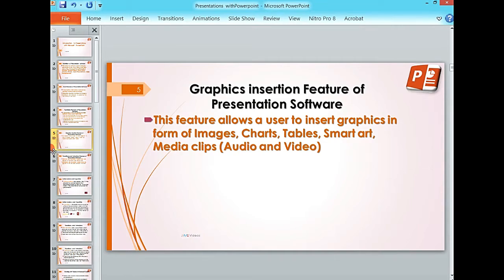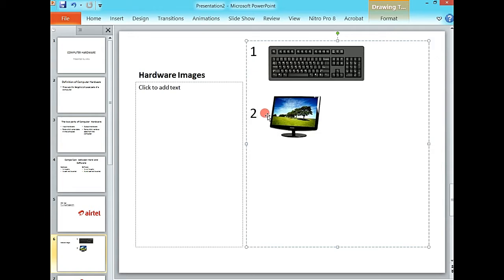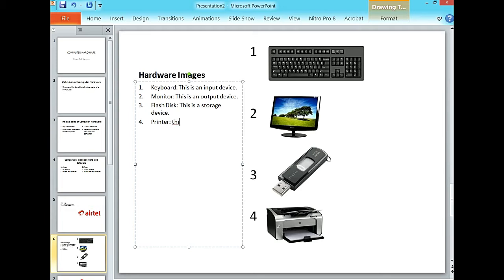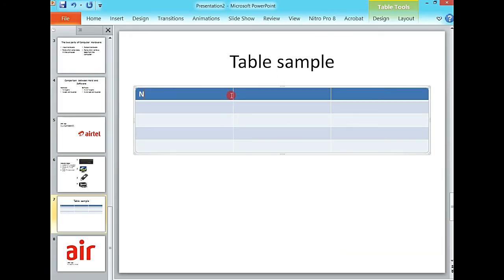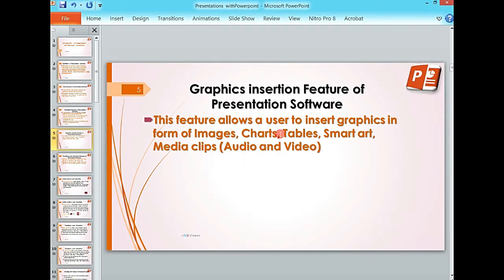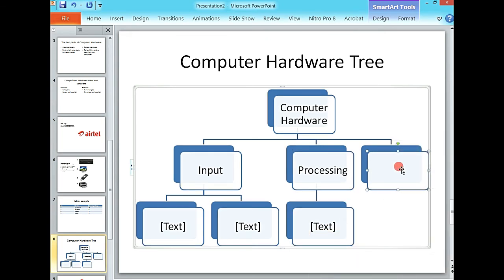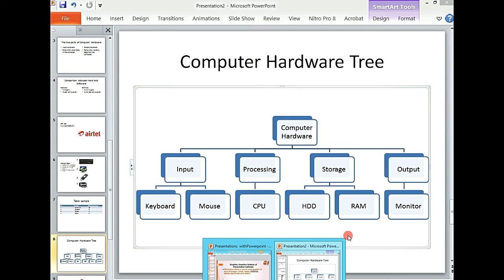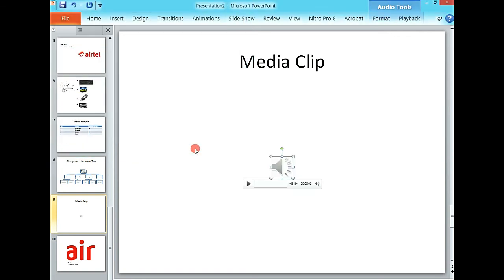Introduction to PowerPoint Graphics Insertion P3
Learn how to insert graphics in your MS PowerPoint Presentation